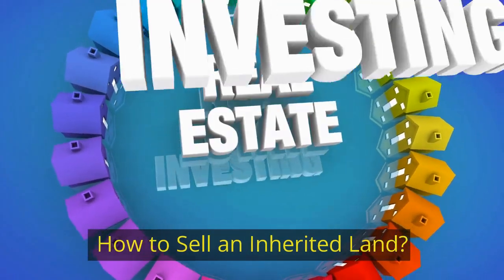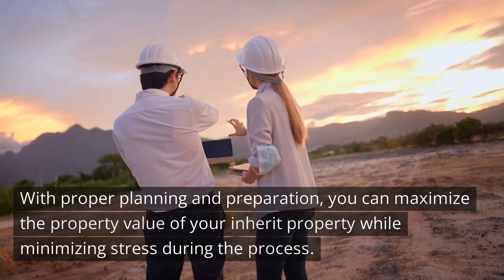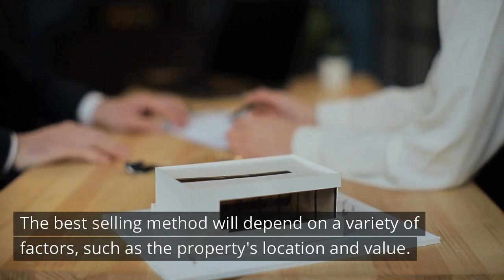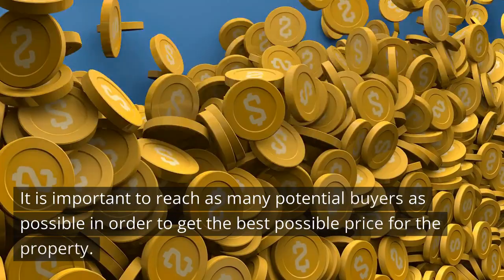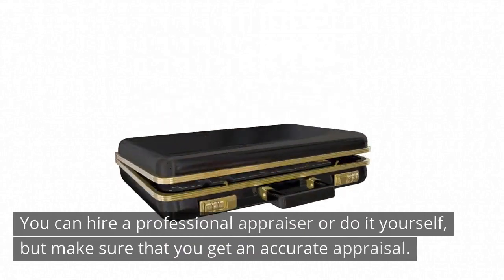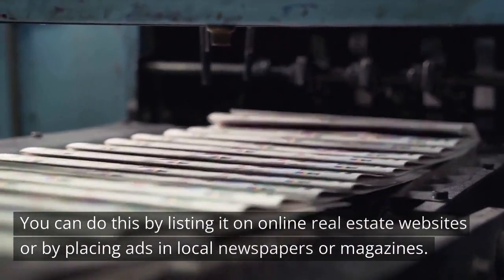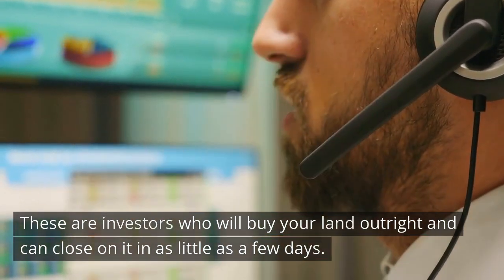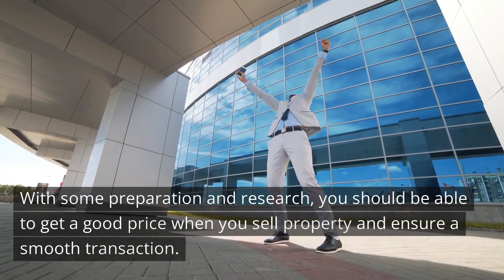How to Sell an Inherited Land?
For a fast land selling process, check the Eagle cash Buyers

For many people, selling an inherited land can be a daunting task. It is not as simple as just putting up a “for sale” sign and waiting for buyers to come knocking on your door.

Selling an inherited land requires careful consideration of legal, financial, and emotional factors.

0:00 Introduction
Understand the Property’s Value
Determine the Best Selling Method
Prepare the Property for Sale
Market the Property
Decide if You Want to Sell the Property
Get the Property Appraised
Choose a Real Estate Agent
Advertise your property.
Negotiate with buyers.
Sell it to a Cash Buyers
Close on the Sale
Conclusion

elling inherited property can be a complicated process, but it can also be very rewarding.